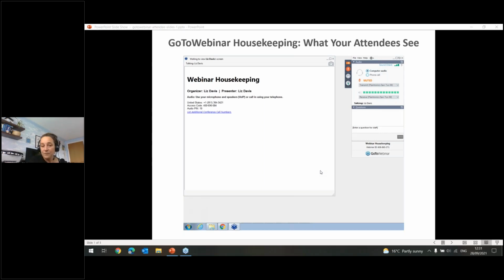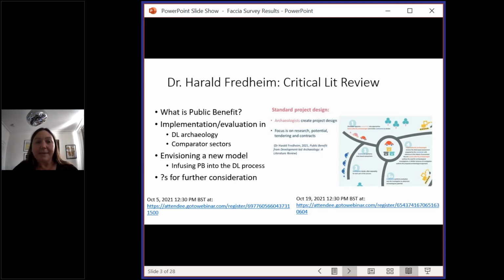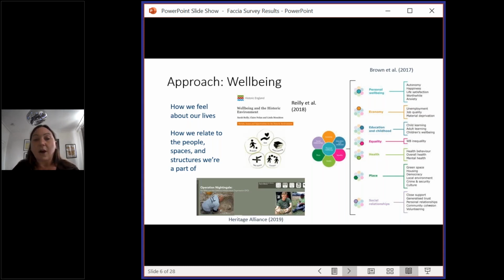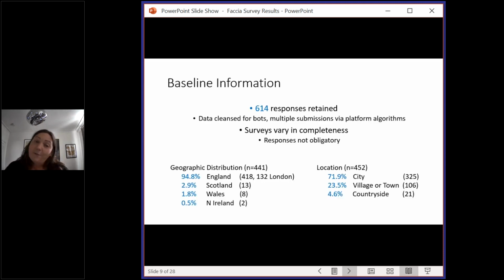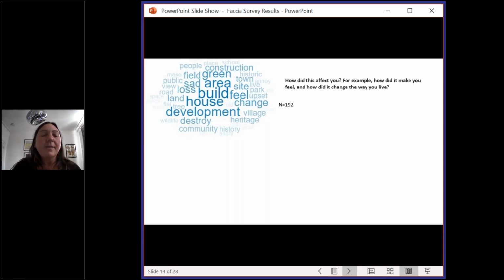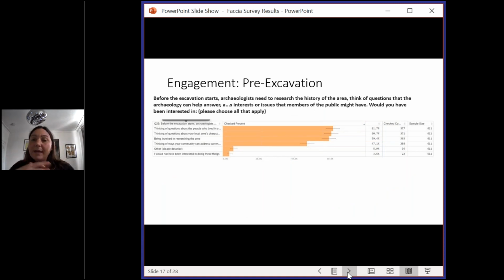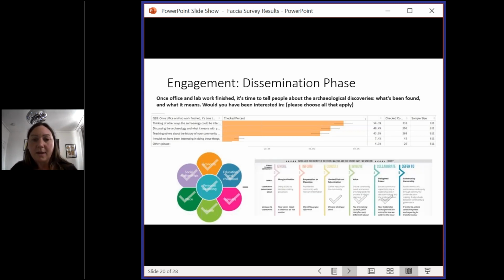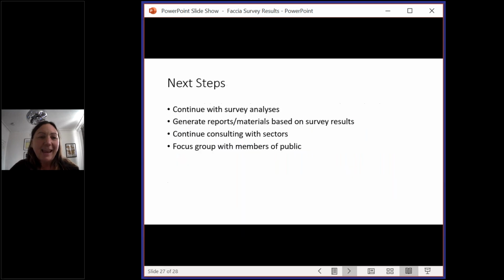Dr Kate Faccia with initial results from our UKRI public survey of archaeology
This is a lunchtime talk where Kate presents the results from our UKRI public survey on development and construction-based archaeology, and the ways that people would like from benefit from and participate in our archaeological work.